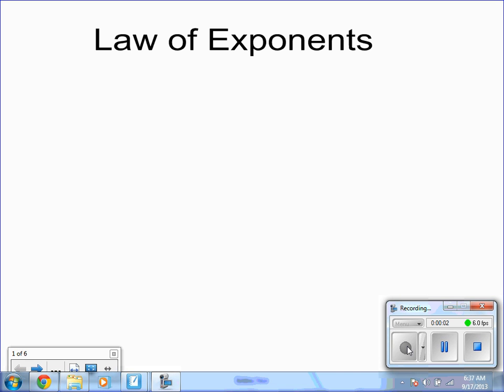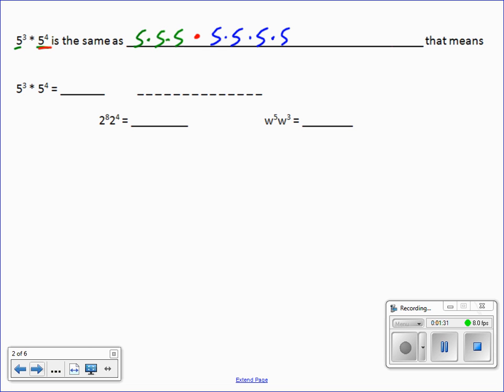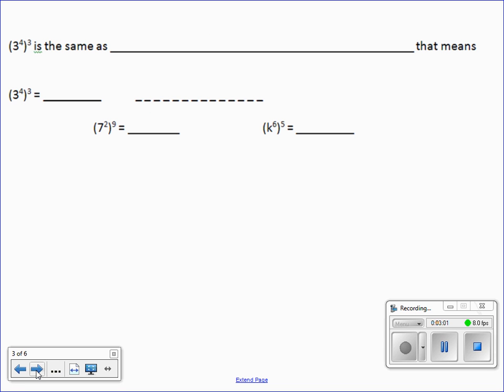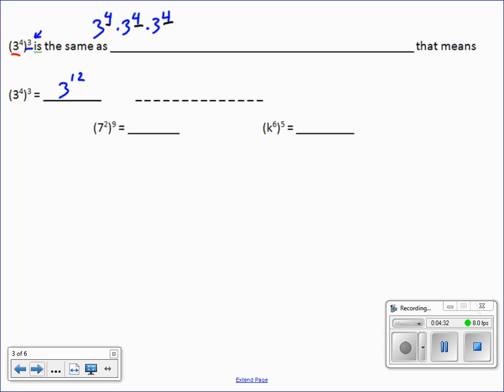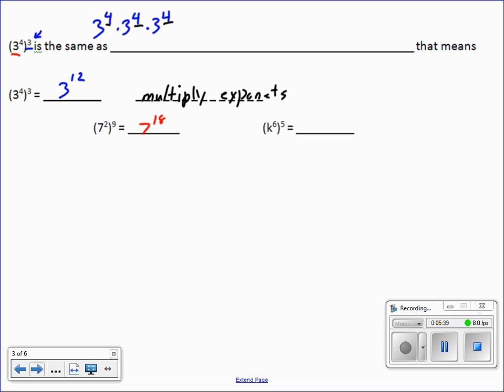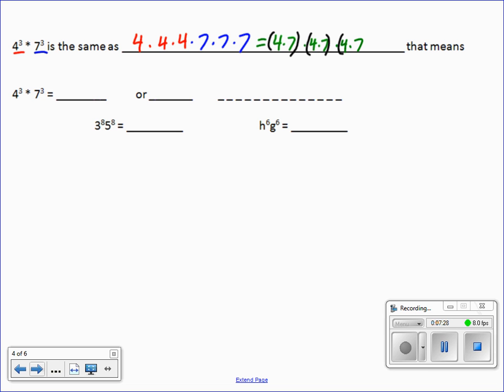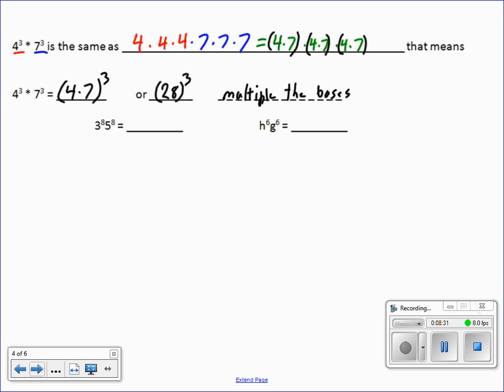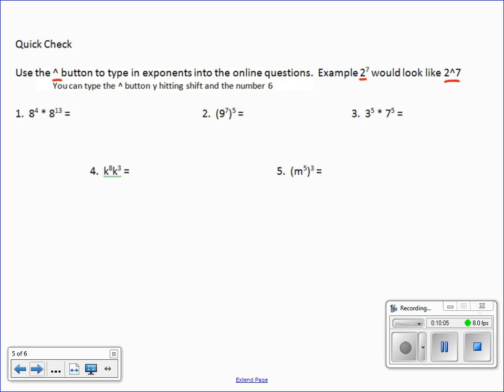Law of Expontents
Rules for multiplying with same base, raising to a power, and multiplying with a different base.